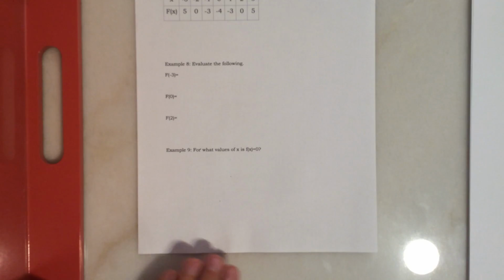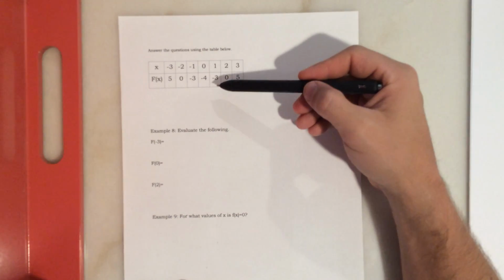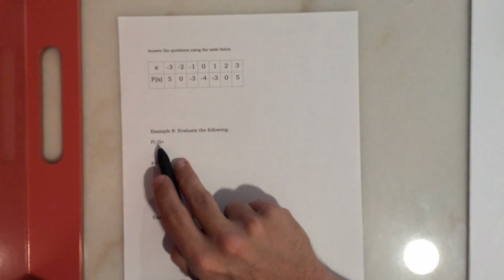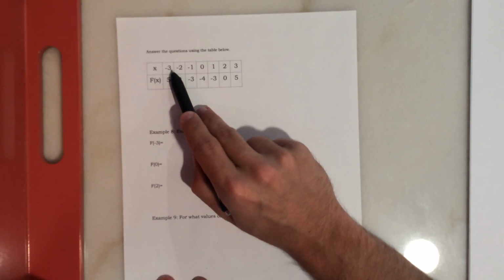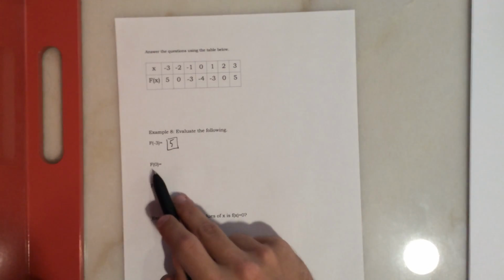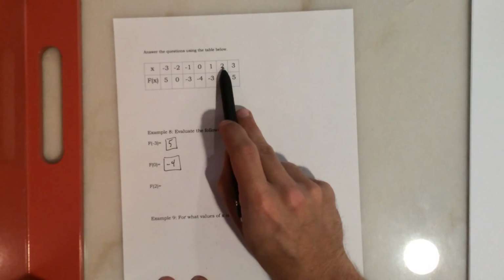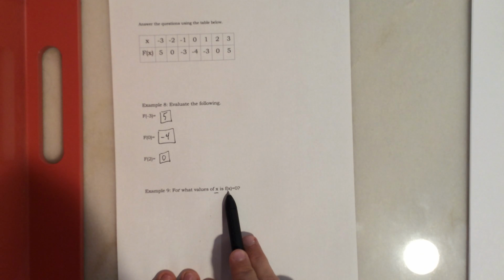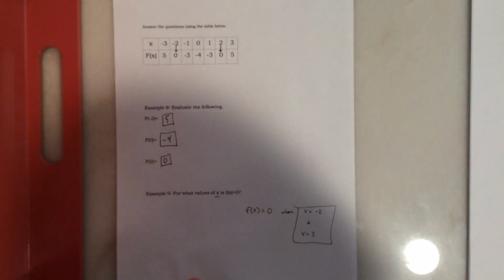1.2 Video Notes Part 3 (Pre-AP Precalculus)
Notes on function notation continued.